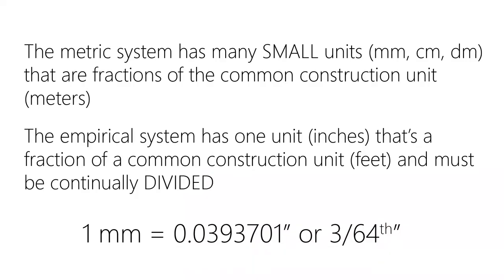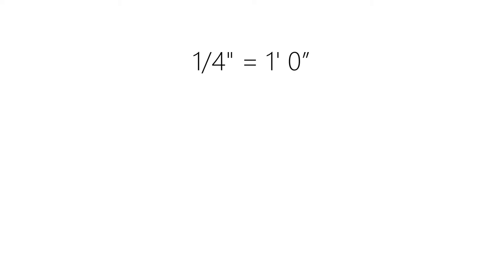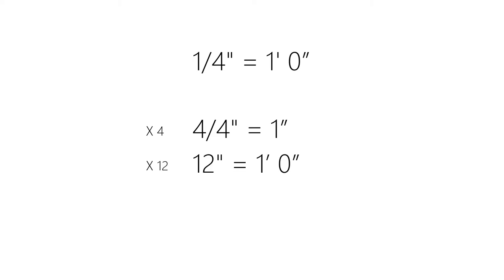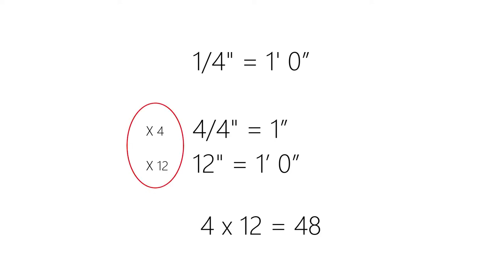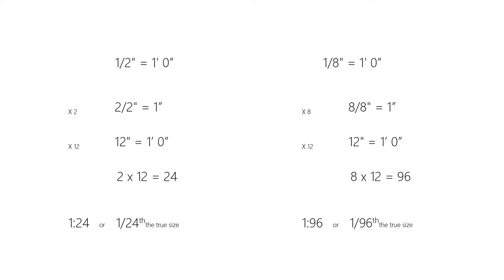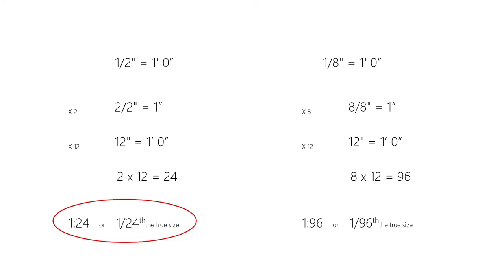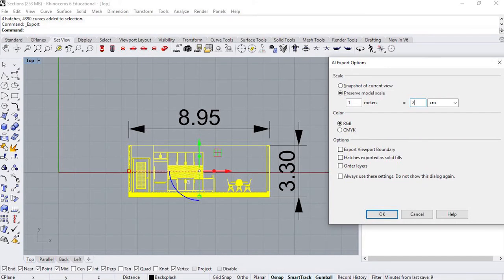2 | Understanding Scales | ARC101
Welcome or welcome back! In this video, I break down the two systems of scales - imperial and metric - and describe how/why they're used in architectural drawings and model making. At the end of the video, I do a quick demonstration on how to export a file at a scale from Rhino 6 to Illustrator. There will be more videos of this type coming soon so keep checking back!

Projects featured in the video:
Notre -Dame Cathedral, Paris
Heydar Aliyev Center, Baku, Zaha Hadid Architects